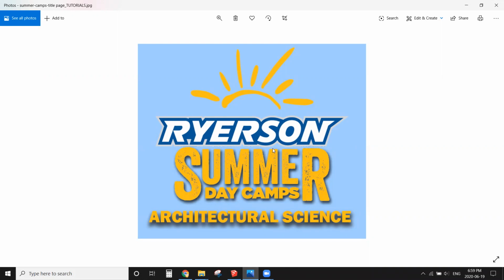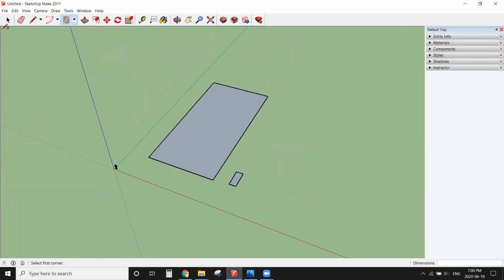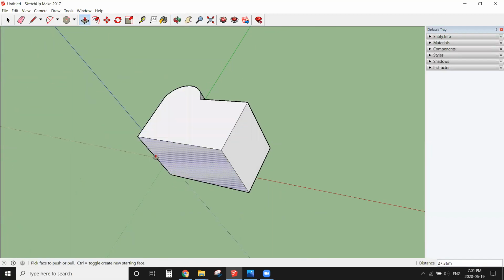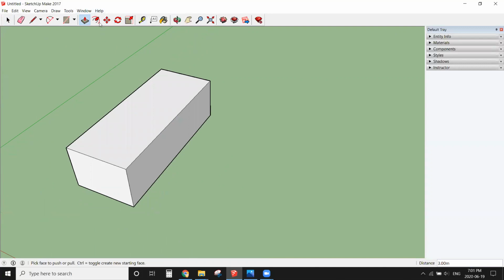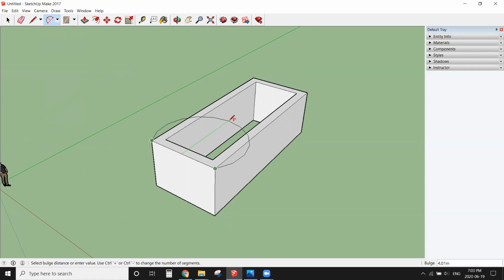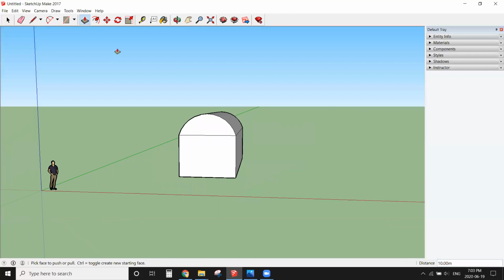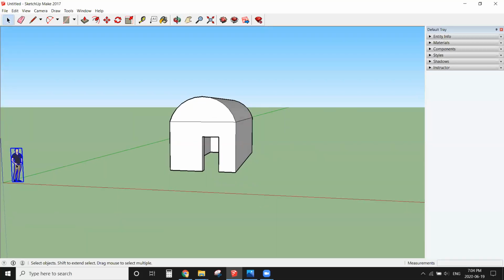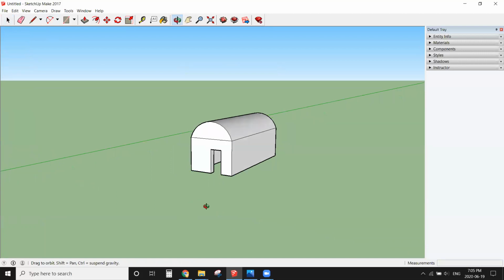SketchUp Intro Tutorial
Walk through some basics of SketchUp with Olivia!